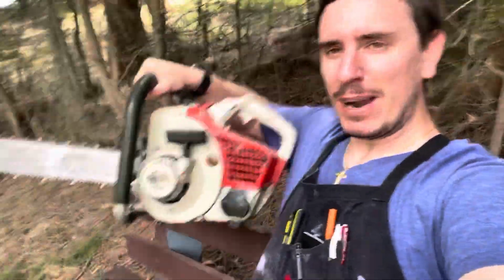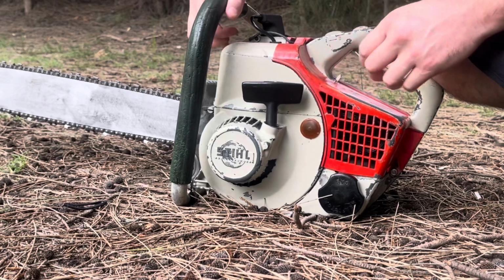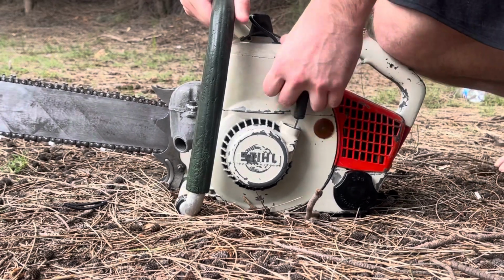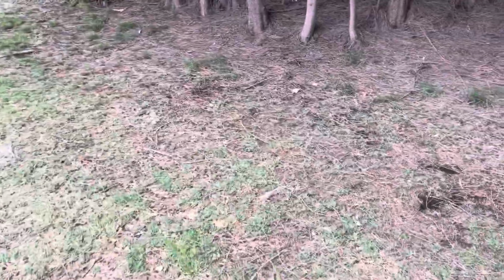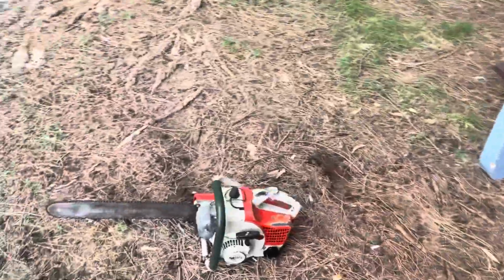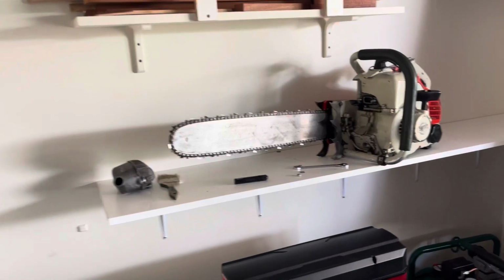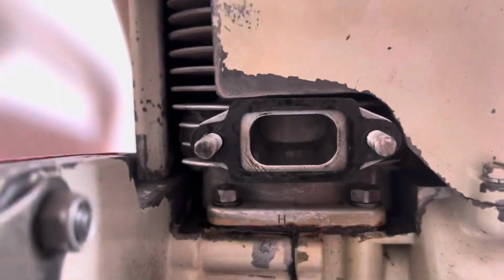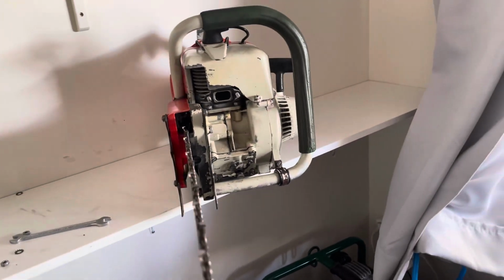Oldest Chainsaw In My Collection.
Enjoy the awesome sound of a vintage chainsaw